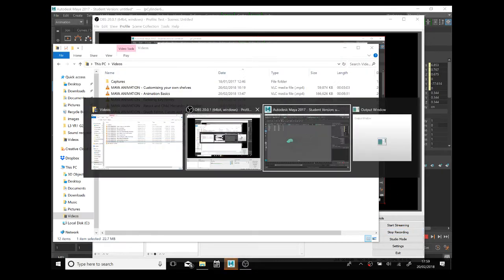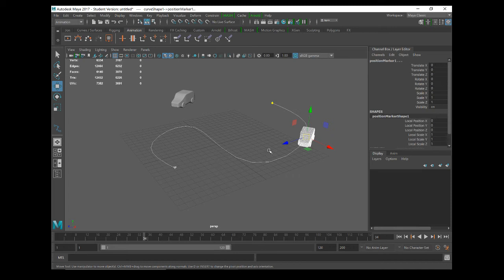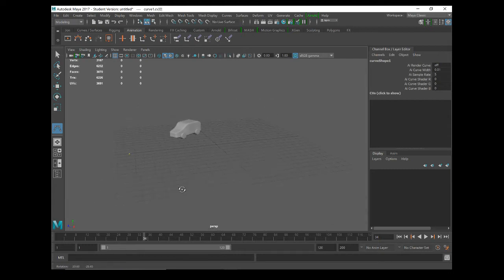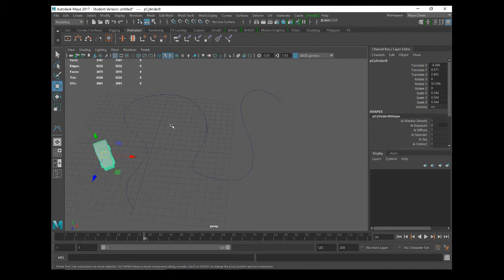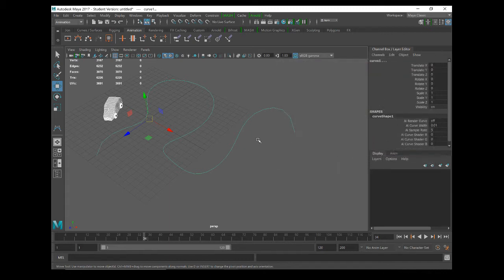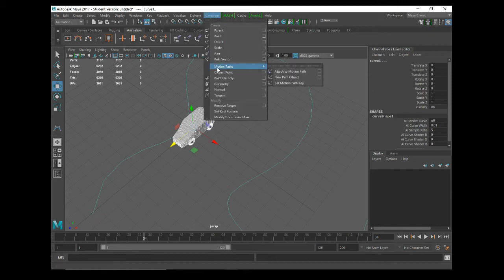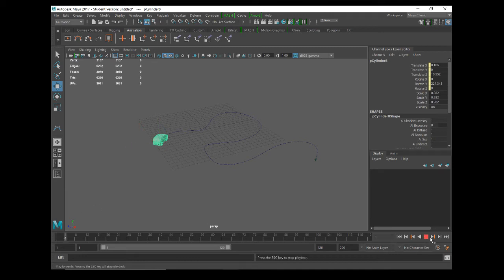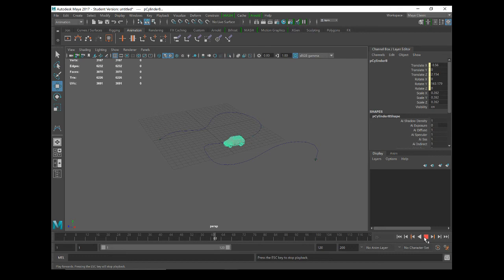MAYA ANIMATION - Animating objects with motion paths